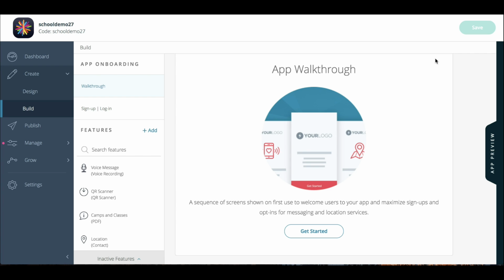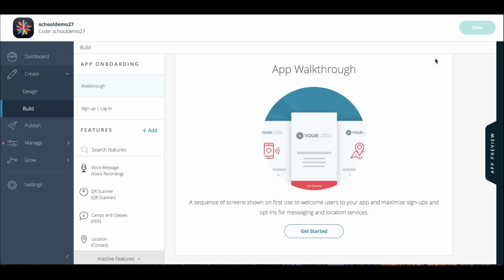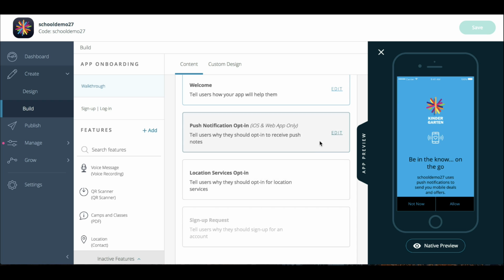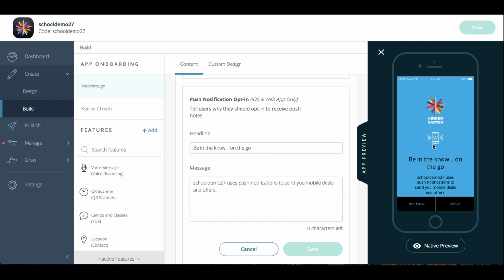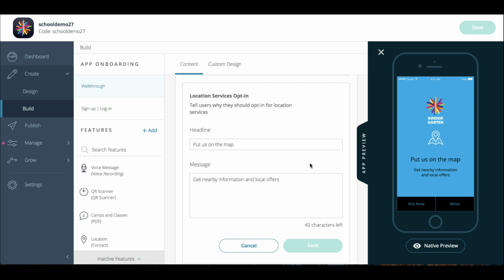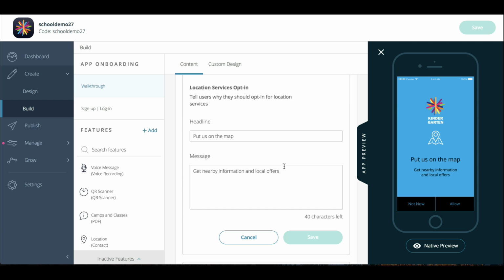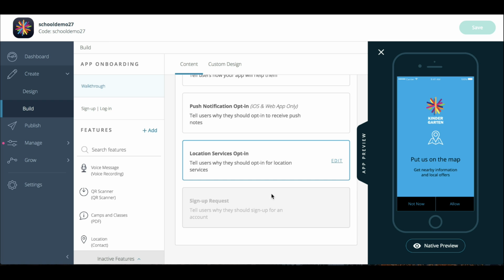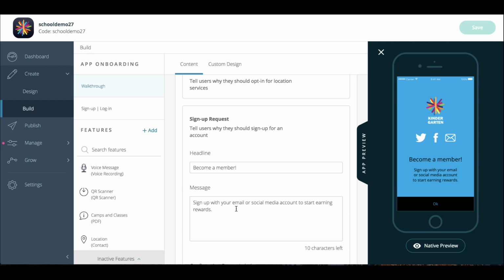Walkthrough 6 22 18